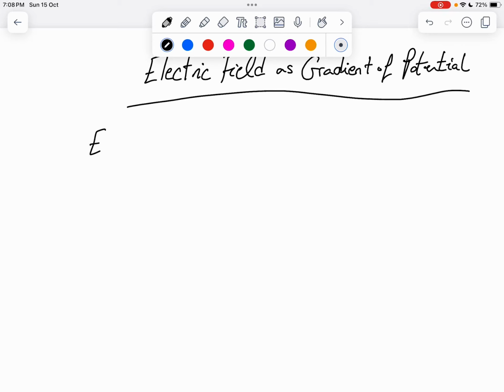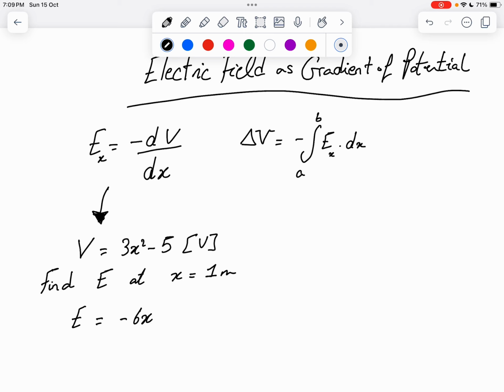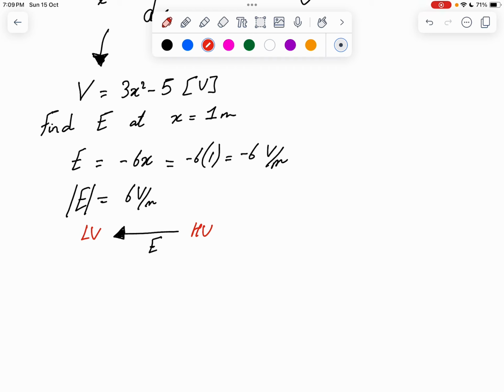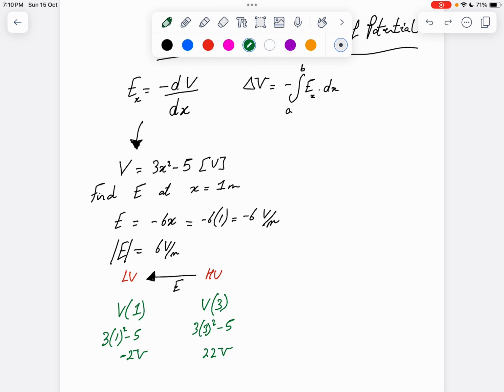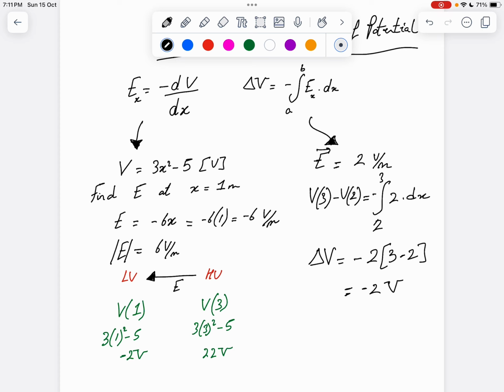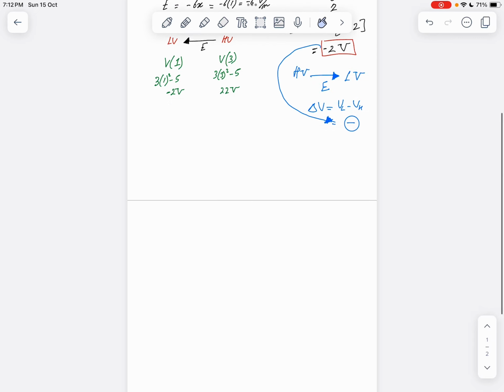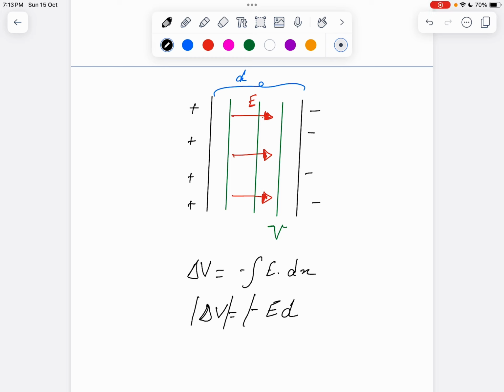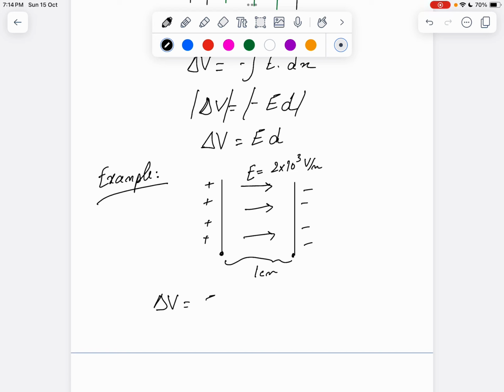Field as a gradient of potential - lesson 5